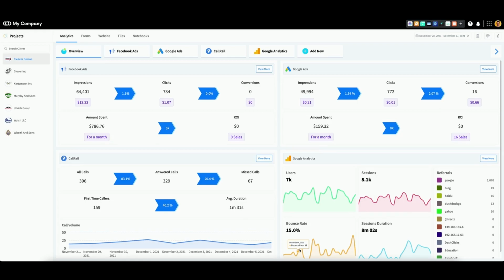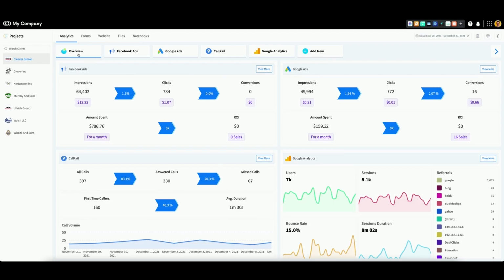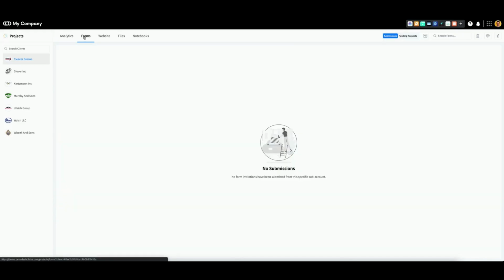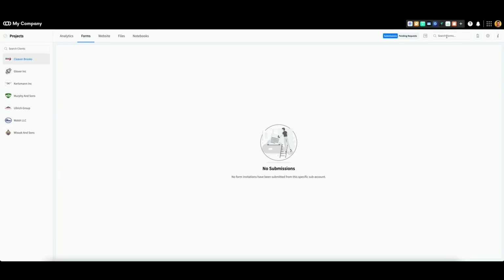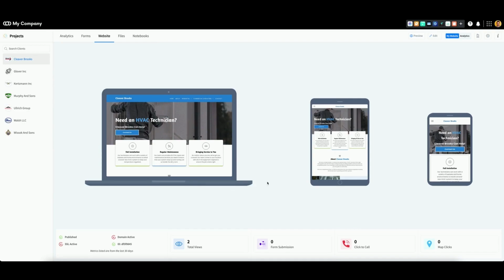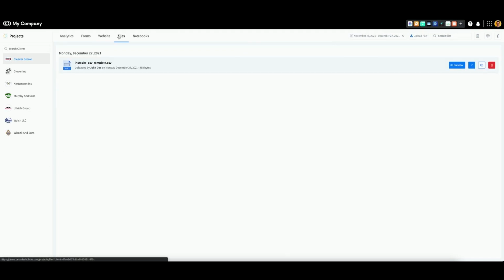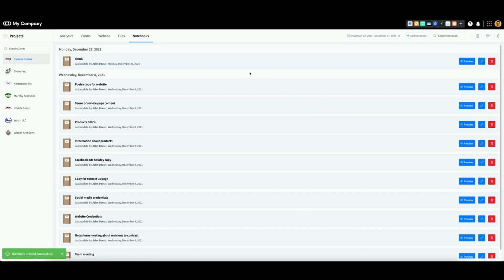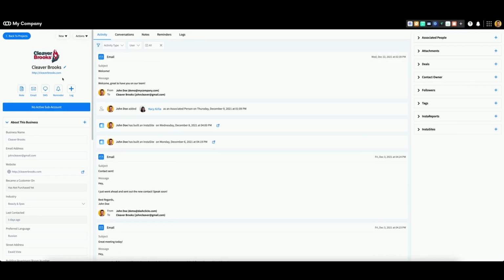Using the Projects App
The Projects application is an analytics and asset management tool for your company. While even sub-accounts can use the Sites and Analytics apps for their business, you will be able to receive overviews and in-depth analyses for all of your clients in one place.

Analytics

After clicking on the Projects icon, you will arrive at the Analytics tab. You will always arrive here by default. If you have experience with our separate Analytics application, this area will look familiar.

While the Analytics application captures analytics for your company and website, the Projects application captures analytics for all of your sub-accounts. Any time you purchase a fulfillment service, your Projects app will automatically update with analytics for that service for that specific client.

On the left side of the page, you will find a column that lists each of your sub-accounts. You can also search for specific clients by using the search bar at the top of the column. Clicking on a sub-account name will cause the analytics page to update with the client’s available analytics list.

The rest of this tab acts as a dashboard for that sub-account’s analytics. By default, you will be viewing the Overview.

Be aware that analytics will appear as they become available. If there is no current data, the fields will appear empty as they do on the left in this picture. As you begin to add services for this sub-account, new analytics will continue to appear down the page.

Note - You do not need to purchase a fulfillment service to add analytics tracking. You can integrate your own analytics at any time.

You can access more in-depth analytics by using the tabs available at the top of the page.

You can also access these pages by clicking on the View More button to the right of each service in the Overview.

The look of each tab varies depending on the nature of the service. You can also find additional services if they are available by clicking on the arrow marker to the right of your analytics tabs.

Finally, you can review analytics for specific date periods by utilizing the calendar in the top-right corner of the page.

You can utilize the pre-defined periods on the left to quickly customize your analytics tracking. Alternatively, you can select a custom period by using the first mouse click to select your start date and the second click to select your end date. Each service will update accordingly to reflect the changes.

Forms

The Forms tab functions almost identically to the Forms application. This section of the app will keep track of completed forms as well as your pending requests. Notice that the leftmost column remains the same listing all of your sub-accounts.

For example, when you click on a sub-account, you will be able to review all form submissions and pending requests for that client. As an example, each new client will need to fill out new onboarding documents whenever a new fulfillment service is purchased. A pending document will appear under Pending Requests whereas completed documents will appear under Submissions. You can toggle between the two in the top-right corner.

If you have experience with the Sites application, this tab should also look familiar. You may be noticing a pattern as each of the tabs in Projects offers similar functionality to their respective applications but for sub-account tracking purposes only.

With that in mind, the Website tab allows you to track website analytics by sub-account. You can once again use the column on the left to select your desired sub-account and the preview will update with that client’s website.

This provides a preview of the client's website, provides you with the ability to make edits, and gives you a snapshot of the website analytics.

Notebooks

The last tab allows you to create custom notebooks for each of your sub-accounts. These can serve as simple reminders, hold login credentials, or store any other useful information that is relevant to you and your team.

Notebooks will be listed under this tab by the date of creation. Like file uploads, you can look at a notebook at any time by clicking on the Preview button to the right.

This tab provides you with the ability to add, edit, and review existing notebooks for any client at any time.